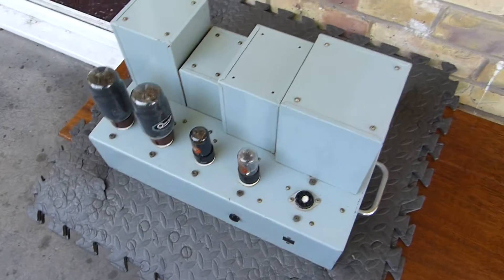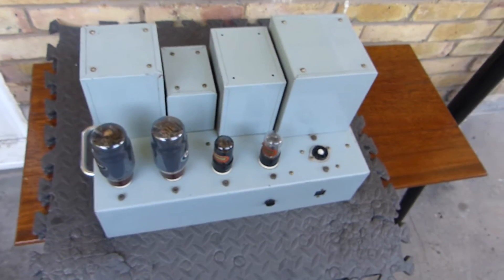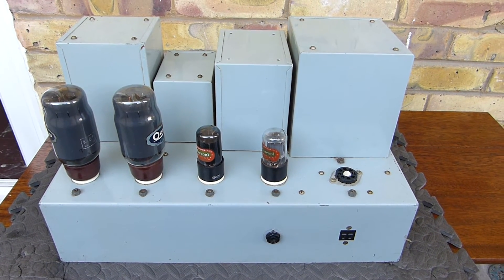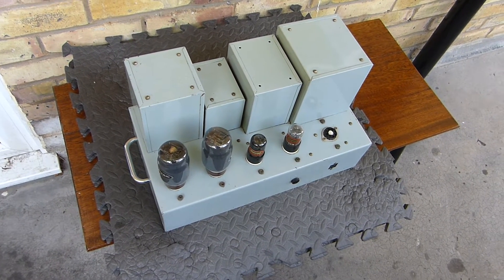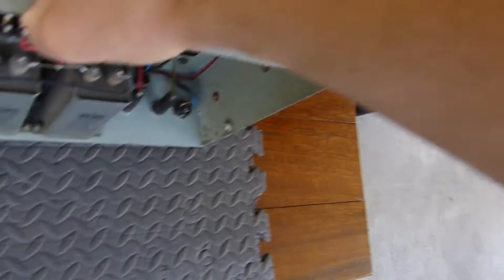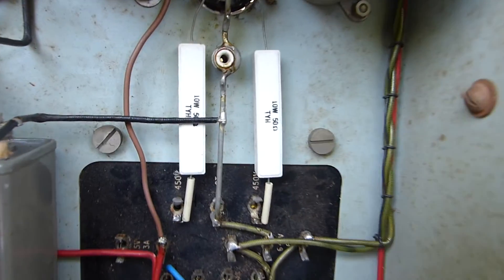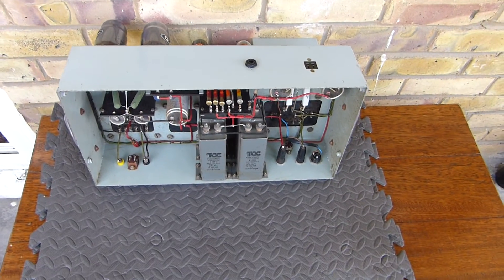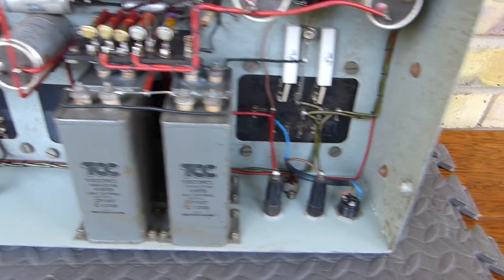Williamson Valve Vacuum Tube Amplifier? KT66 pair & 6B5 pair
This amplifier is a beast weighing over 20kg looks to be late 1940s early 50s type & quite probably was originally a Williamson circuit. My tech has had a quick look and can see at some point in recent times someone has been inside changing things, we are hoping they are Partridge transformers & chokes, will know after the service check in a couple of weeks time.